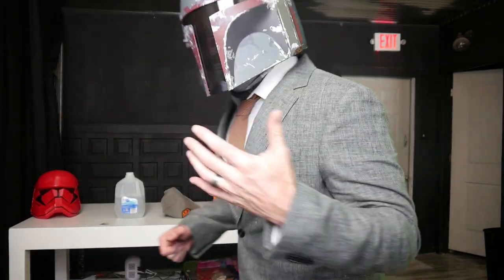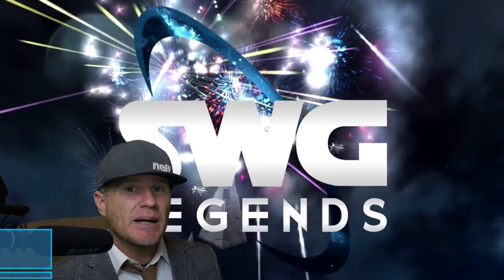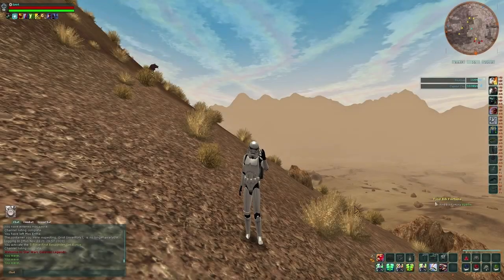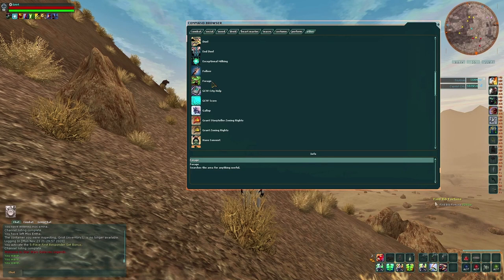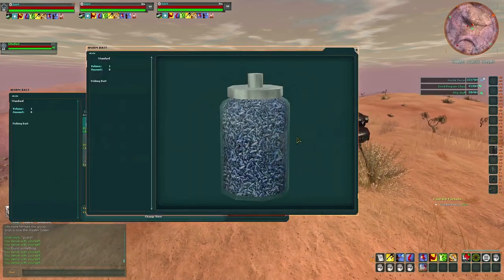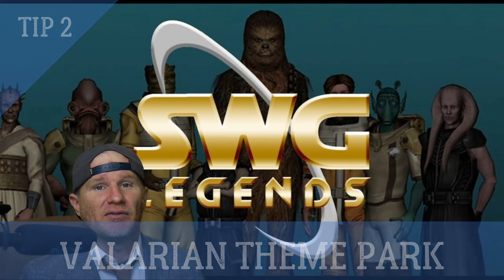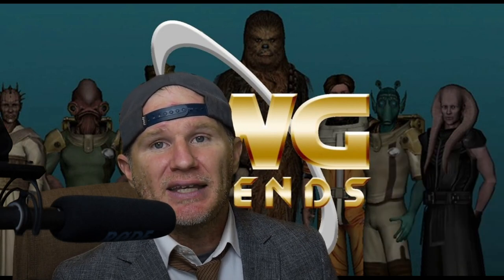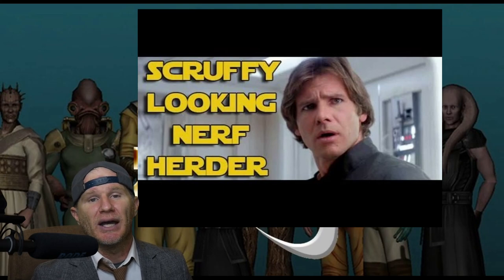Simple But Important Tips for Star Wars Galaxies - SWG Legends with Napyet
Napyet and Weird Gaming Adventure outline What To Do  after reaching level 90 in SWG Legends! Tips like Mustafar. Star Wars Galaxies Tips. We have them. You'll be wanting to generate credits for armor and skill attachments so we cover Mustafar, Foraging, Imp Theme Park , Rebel Theme Park and the Valarian Theme Park. as possibilities for making money! Some of these can also be used in SWG Emu like Basilisk.
Here is the foraging macro, compliments of Napyet:
/ui action targetSelf;
/forage;
/dance;
/pause 2;
/dance;
/pause 2;
/dance;
/pause 2;
/dance;
/pause 2;
/dance;
/pause 2;
/dance;
/pause 2;
/macro ForageMacro;
SWG is the best MMORPG ever made and we are thrilled that you are playing this MMO.